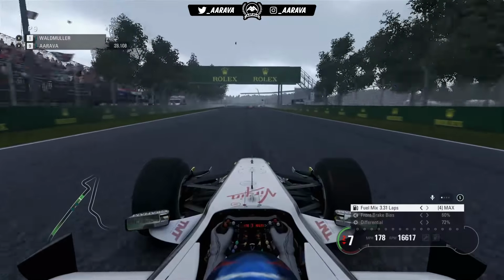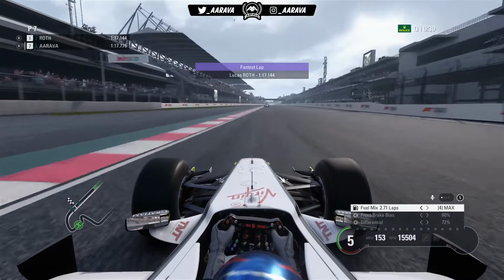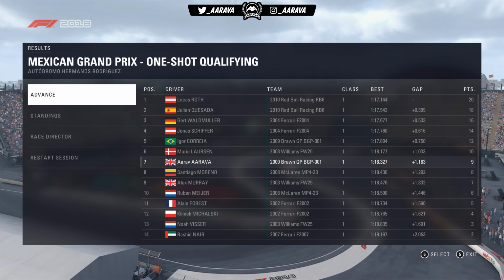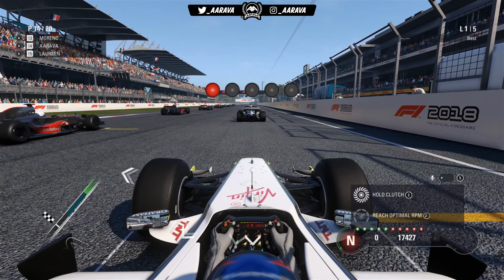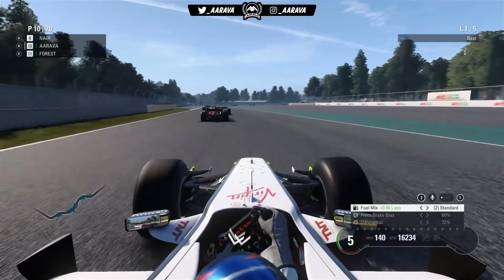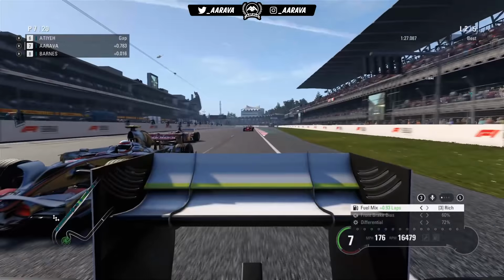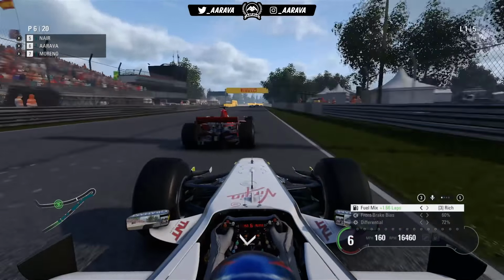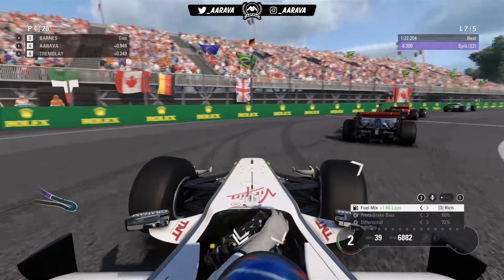TRYING OUT NEW GAME-MODES ON THE F1 2018 GAME! (Part 2) - Can We Get The Gold Medal?!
Driving my all-time favourite F1 Driver's car, the Brawn GP from 2009! And doing it with some new game-modes on F1 2018!